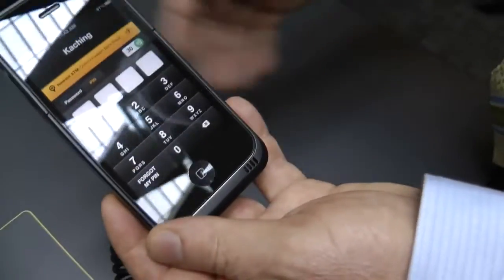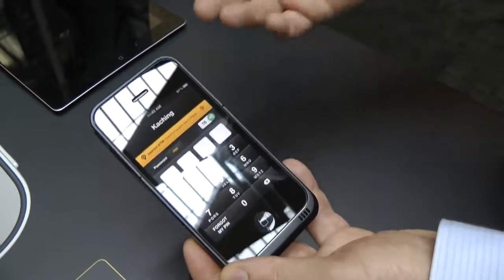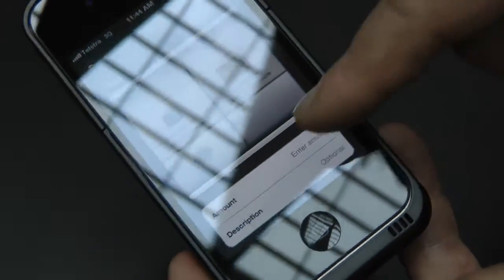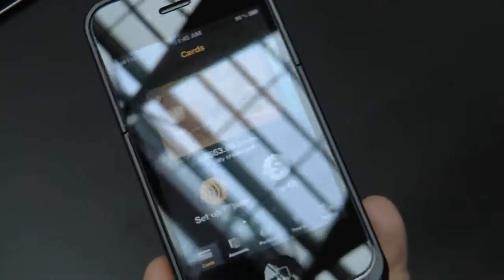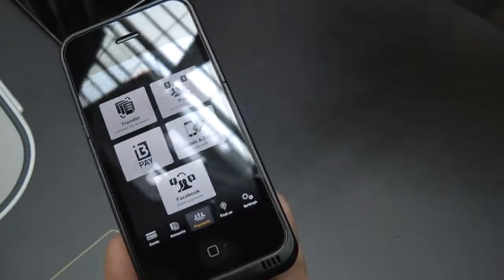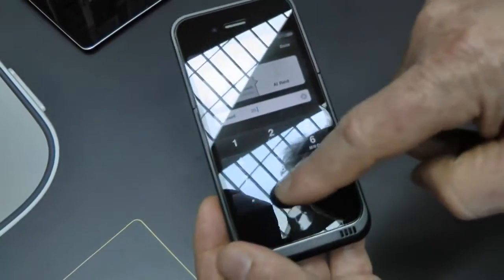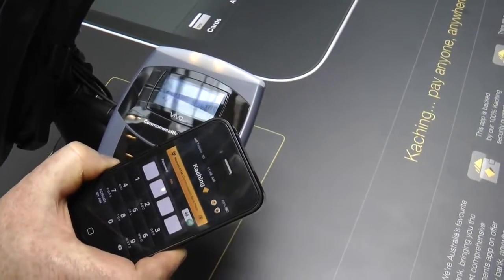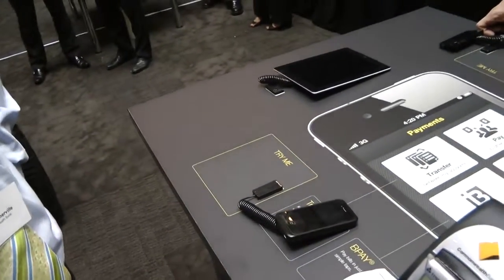Demo of 'Kaching' CommonwealthBank's Innovative Payment App on iPhone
This is a short demo of the new mobile banking / payment app by Commonwealth Bank of Australia. (2011 - via Christophe Langlois)